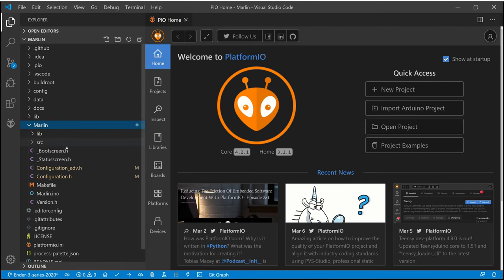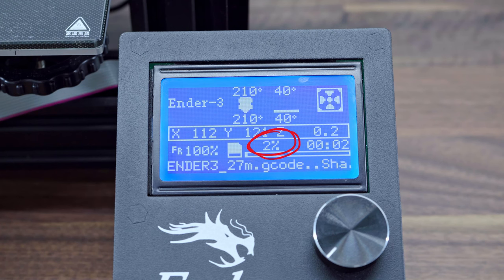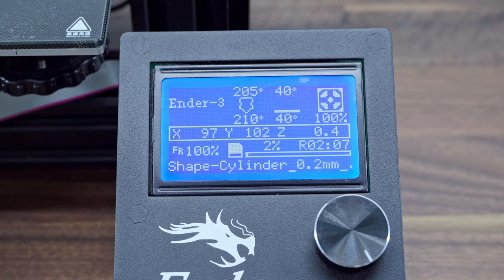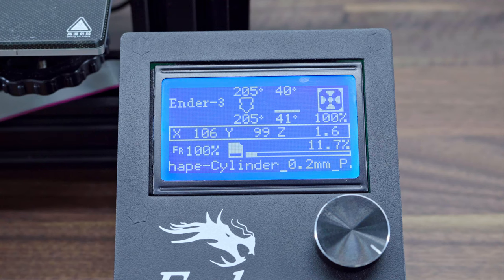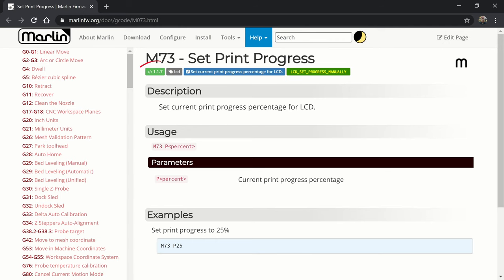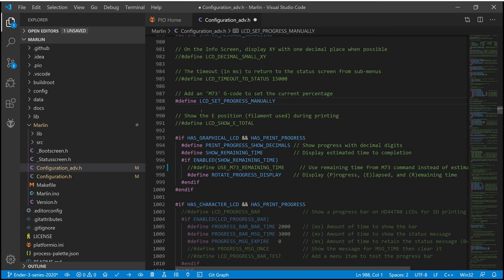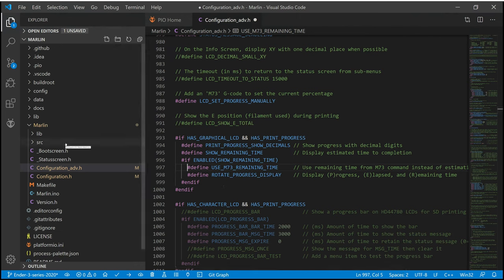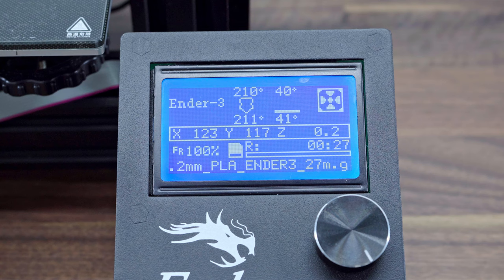Marlin: Remaining print time (3D printing)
How to display remaining time on your 3D printer with Marlin firmware? This video is exactly about it!